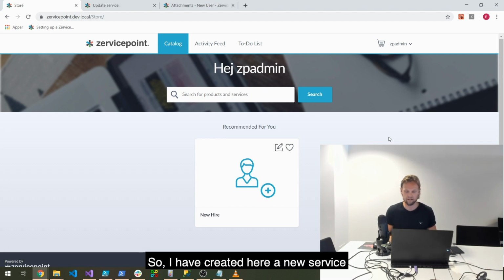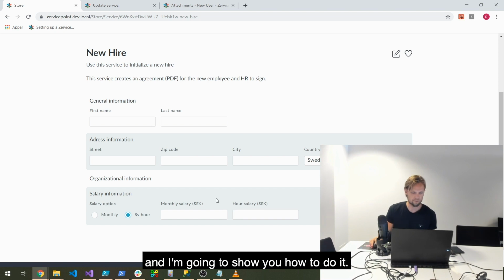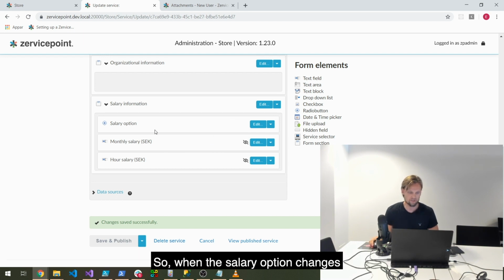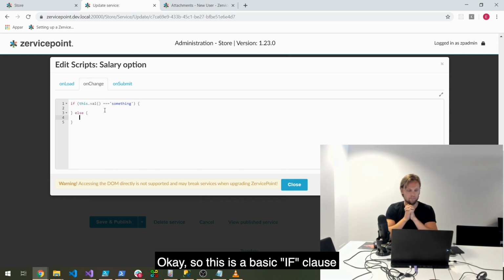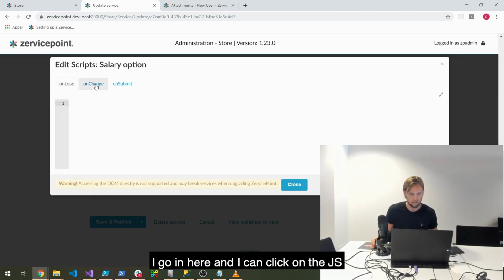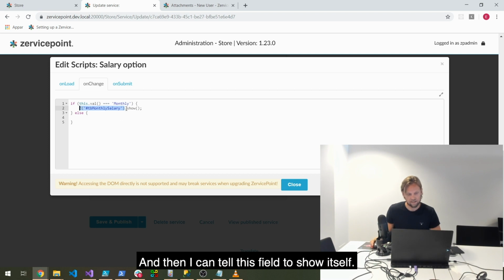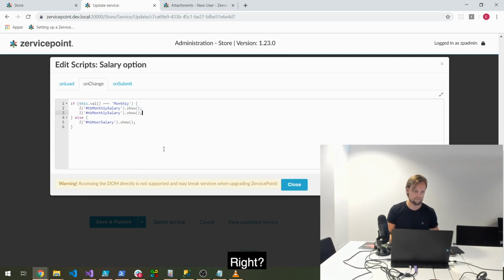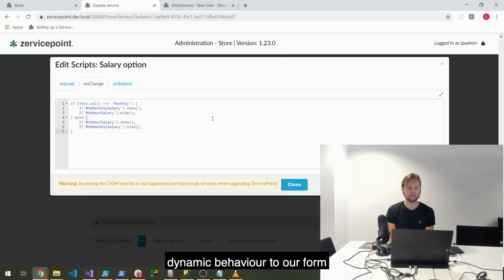#1 Code Cookie Of The Week | Hide 'n' Show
This is the first episode of our Code Cookie Of The Week. Every week Erik will give you a Zervicepoint cookie that you can chew on while you're designing your new service. Don't shut your mouth and join in! :D